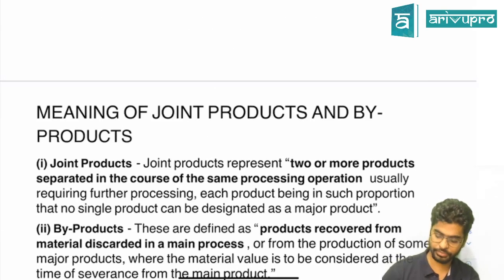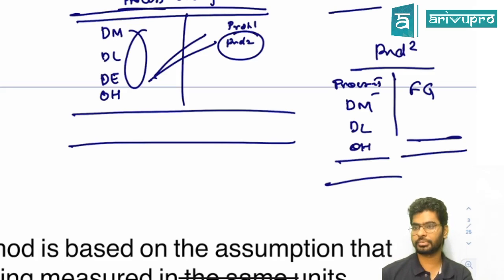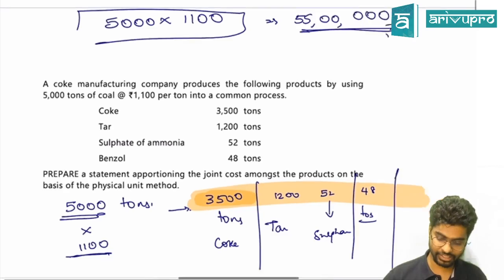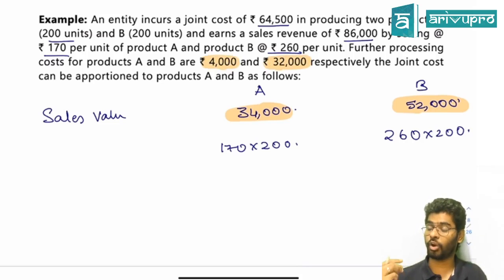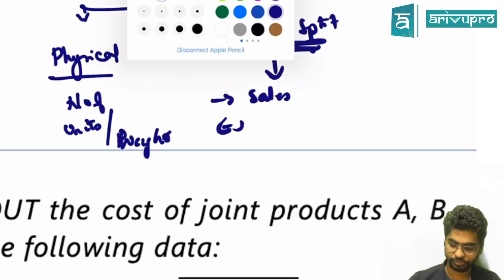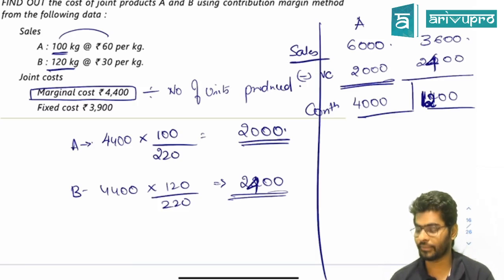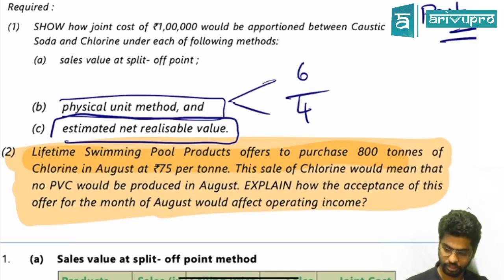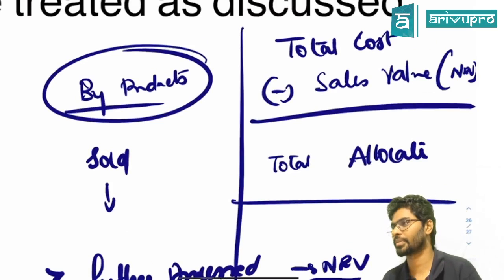CA Intermediate | Chapter 11: Joint Products & By Products | Cost & Management Accounting | Arjun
This video is for Course on Topic explains Joint Products & By Products

Other Information:
Course: CA Intermediate
Subject: CA Intermediate
Chapter: Chapter 11: Joint Products & By Products
Topic: 1. Discuss the meaning of Joint products and By- products.
2. Differentiate between joint products and by- products.
3. Discuss the various methods of apportionment of joint costs
to joint products and to by- products.
4. State the treatment of by product’s cost in cost accounting.